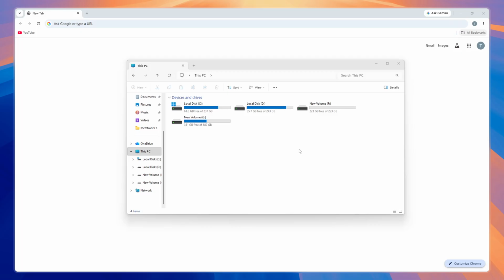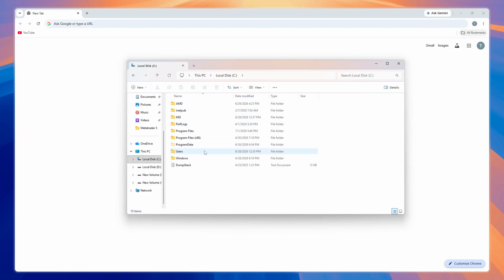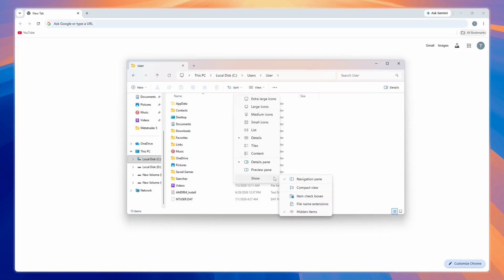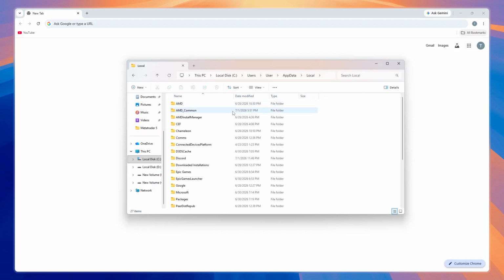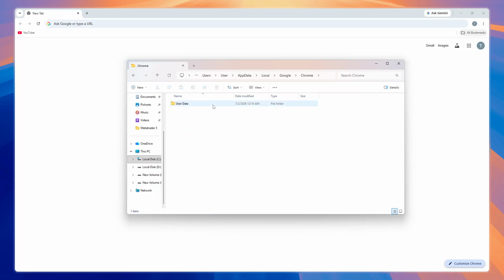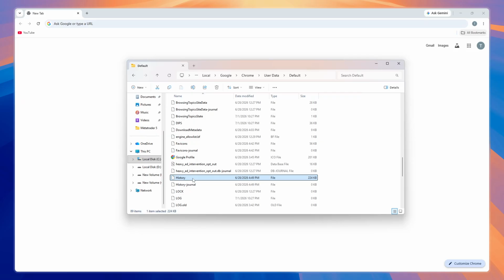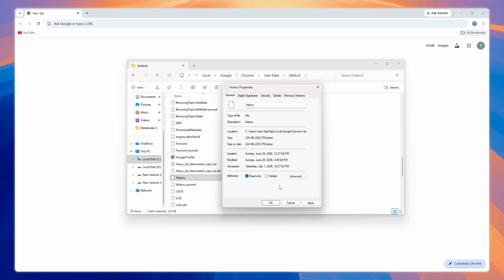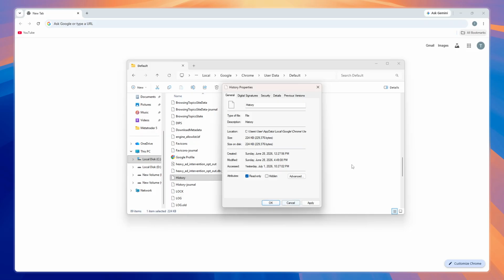How To Stop Saving Browsing History On Google Chrome | Tutorial 2026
By the end of this video, you’ll know how to stop Google Chrome history, disable browsing history Google Chrome, prevent Chrome from saving data, turn off history logging Chrome, stop Chrome from tracking sites, manage Google Chrome history settings, configure Chrome privacy browsing, permanently delete Chrome browsing history, block history saving Chrome tutorial, prevent Google Chrome data collection, remove Chrome browsing records automatically, how to disable Chrome history sync